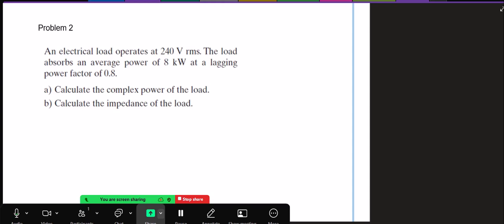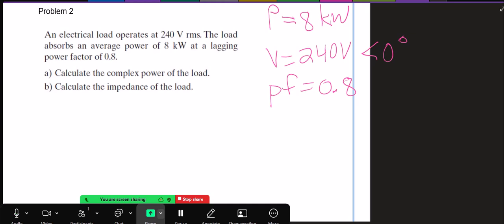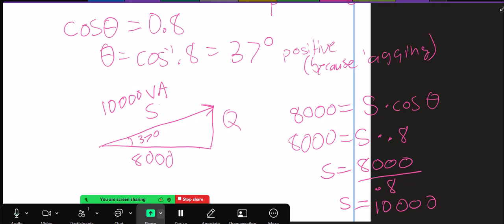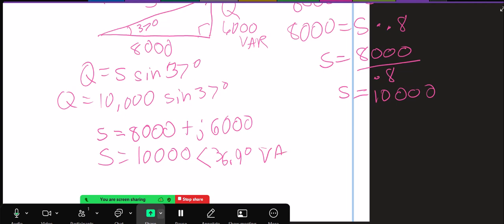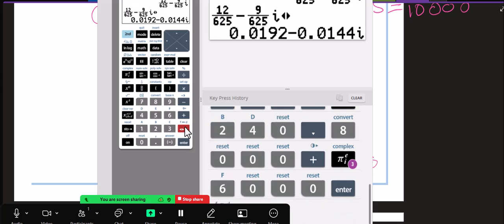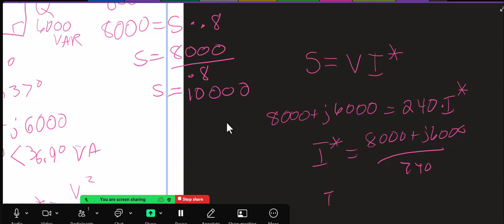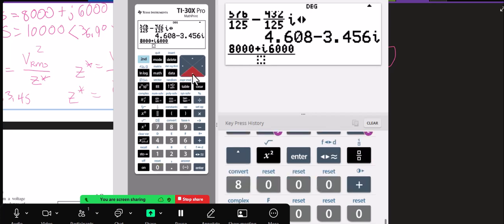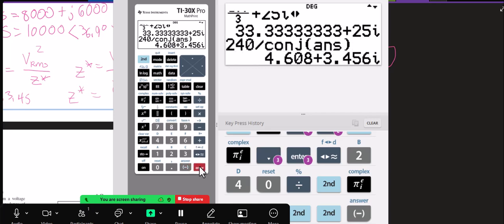complex and reactive power